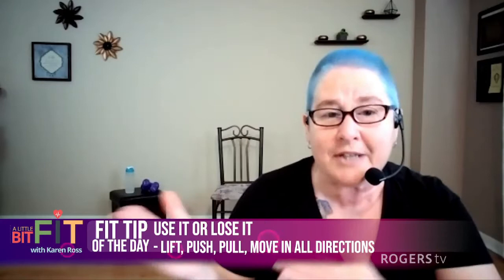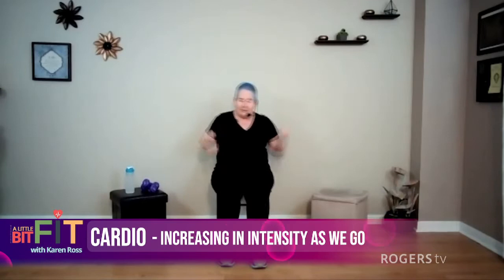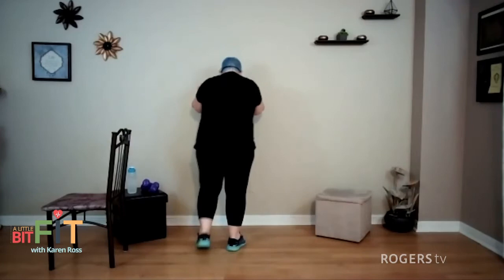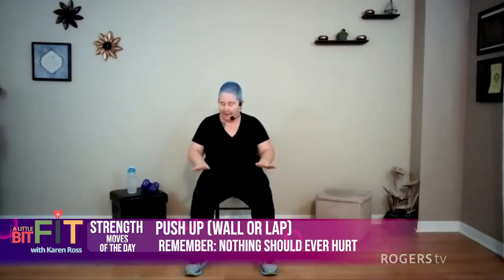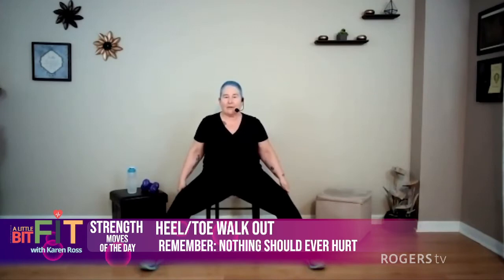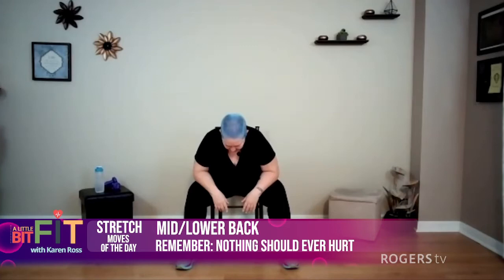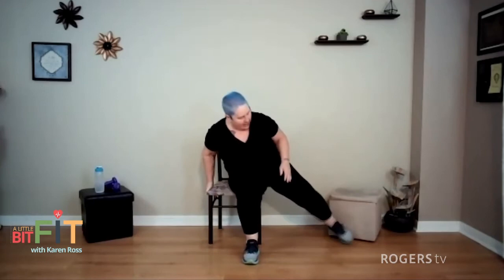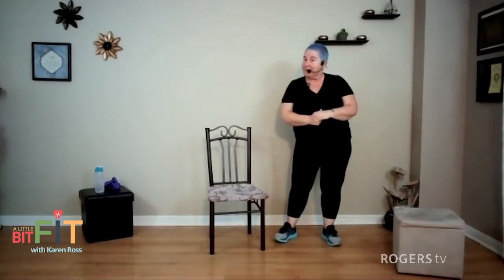A Little Bit Fit with Karen Ross - Episode 7 - Use It Or Lose It | Rogers tv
Personal trainer Karen Ross educates and motivates those that think it's too late for them to start becoming more fit, regardless of their current situation. Knowledge is power and the more you know, the more you can grow. This week: Use It Or Lose It.